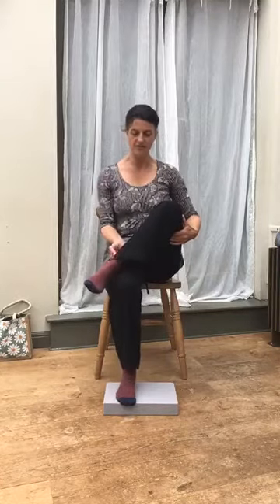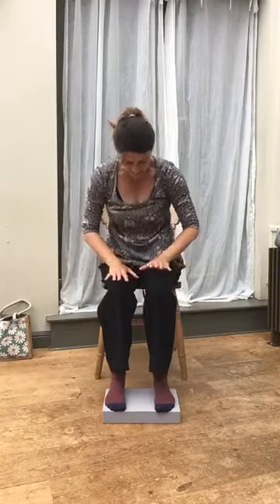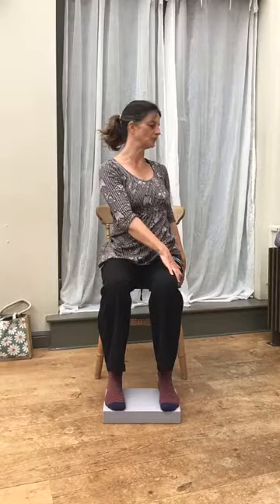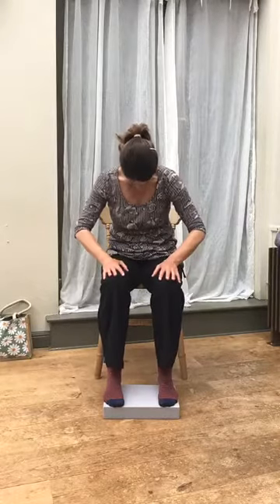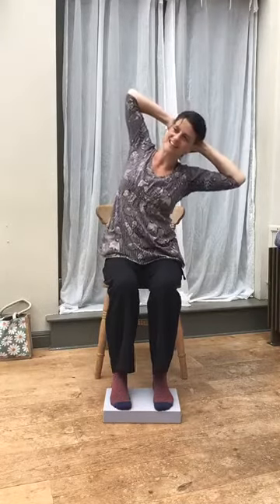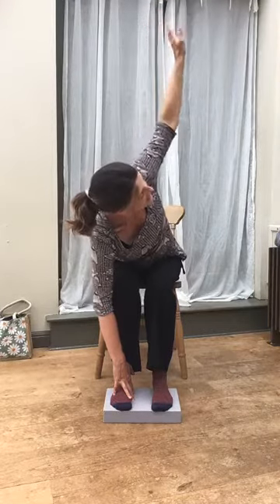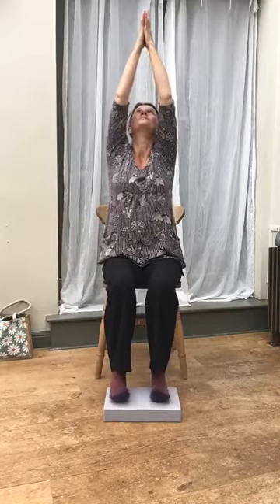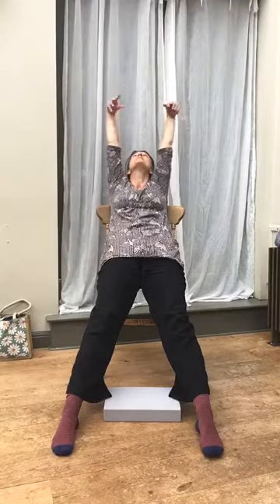Seated Yoga 04 06 20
Gentle seated yoga for strength and relaxation. Originally recorded on Facebook Live